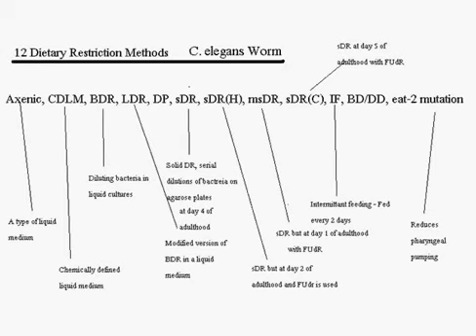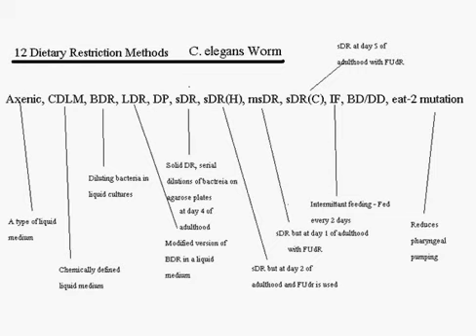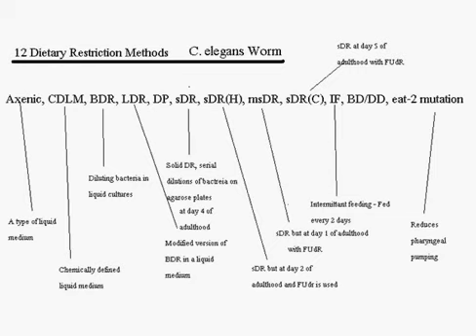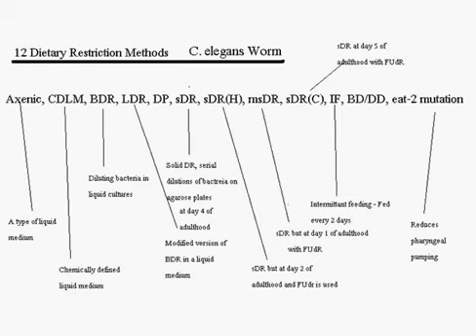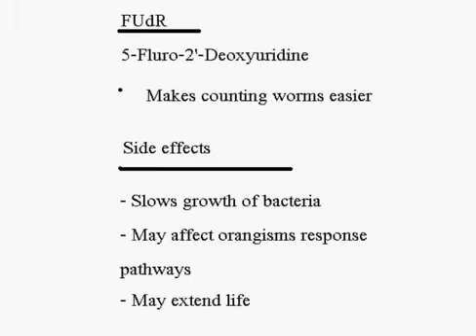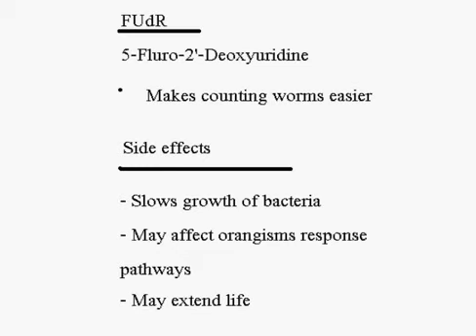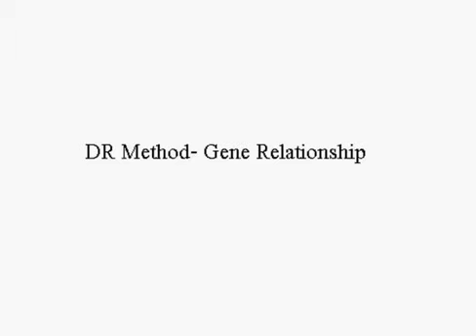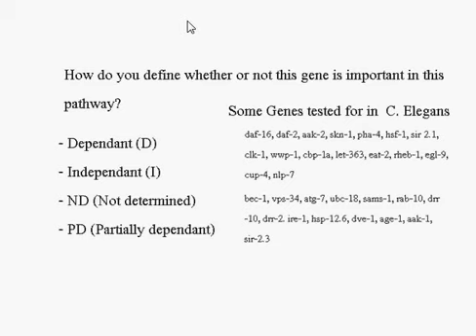Aging: Dietary Restriction with C. Elegens and DR Pathways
Dietary restriction on longevity using C. Elegens works. Aging genetic gerontology Sirtuin genes Sir2 cell repair Resveratrol telomerase Check out my new YouTube Channel, I'll upload at least 1 science tutorial video each week covering chemistry, electronics, computer science and more.